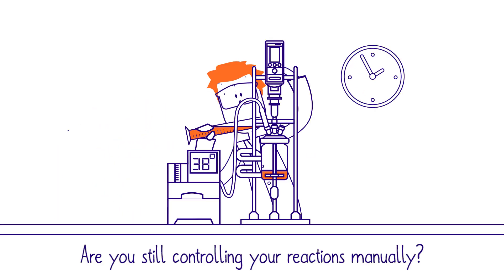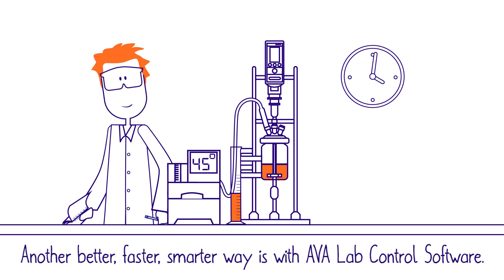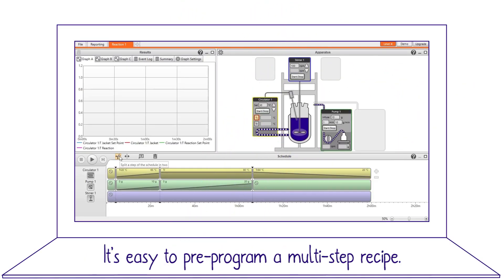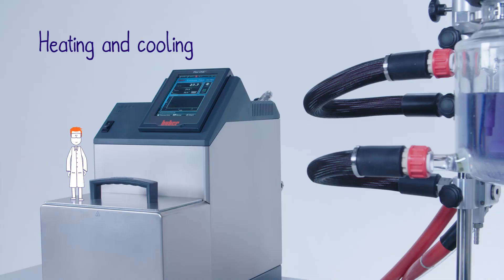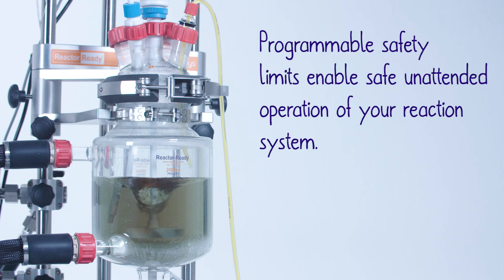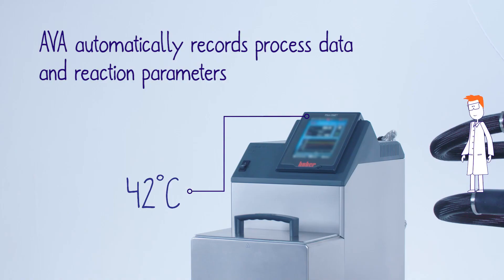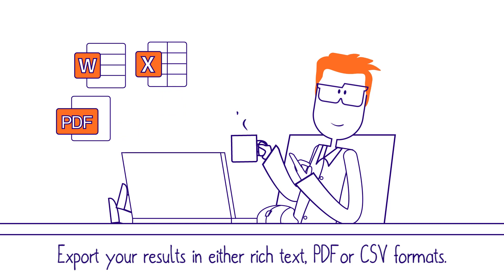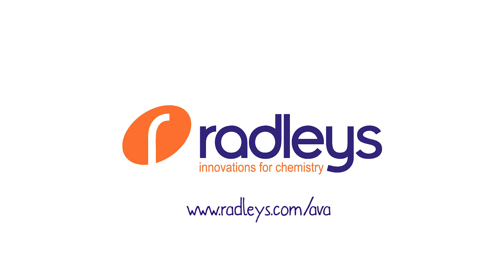Time Saving Lab Control Software - AVA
Improve your productivity with AVA, an Automated lab reaction system software. Simply connect AVA to any jacket lab reaction system to take complete control of your chemistry. In this animated video, we will show you all the ways AVA can benefit you during your research.